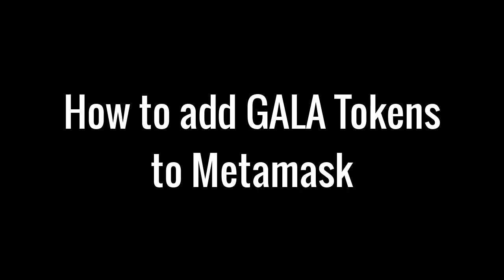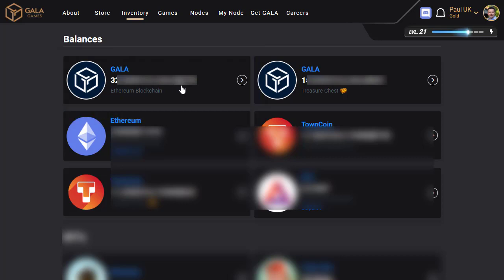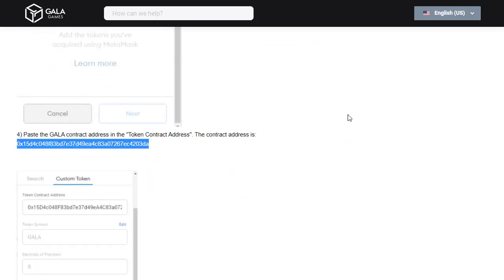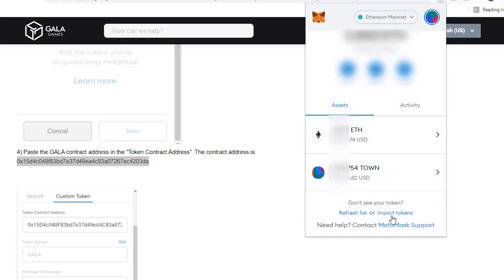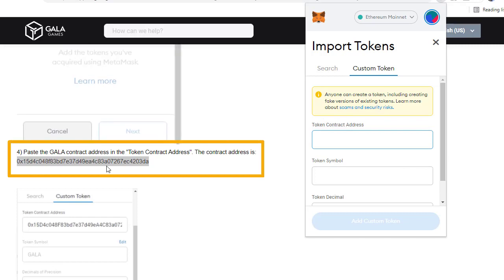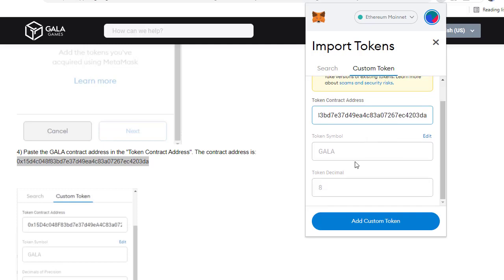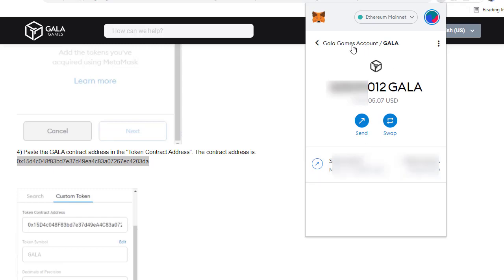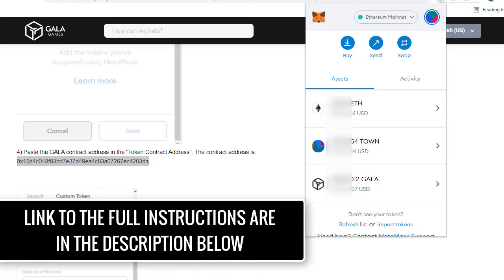How to add Gala Tokens to a MetaMask wallet [EASY INSTRUCTIONS]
This short video shows how easy it is to add your Gala Tokens to your MetaMask wallet so you can then swap your Gala tokens for any other  crypto currency or send to another ethereum wallet etc. It's actually very easy.

Here's the full instructions were given by Gala Games from their support website but those details have since been removed.